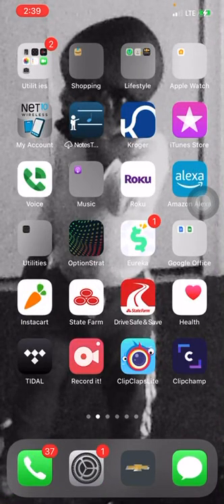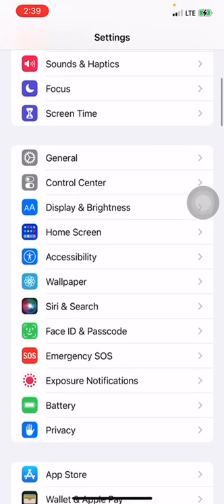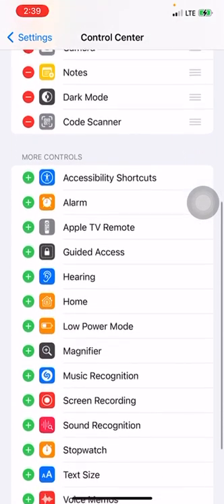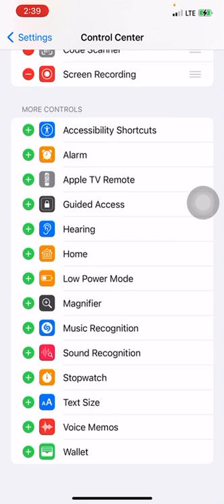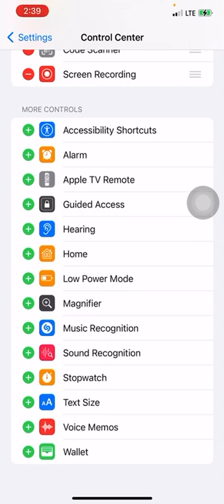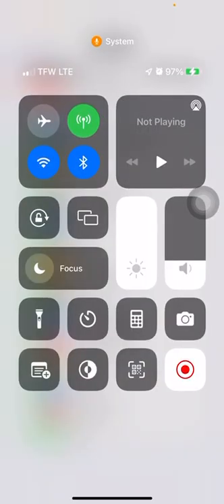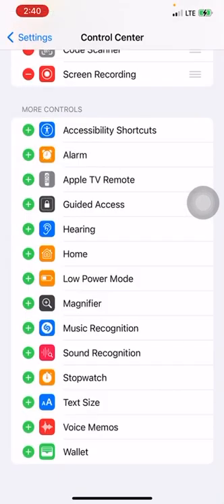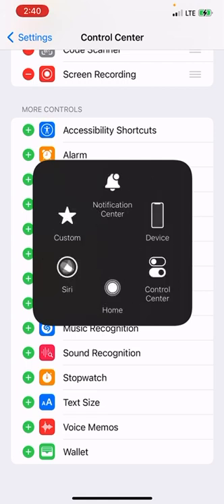How to enable screen recording on your iPhone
It’s hilarious!!

Get Paid to do Simple Writing Jobs Online

Get Paid to Review Apps on Your Phone

321 To Do List Notepad

Sony Noise Cancelling Bluetooth Headphones